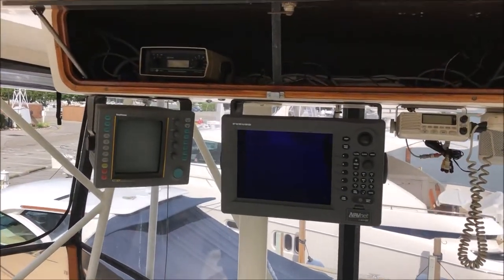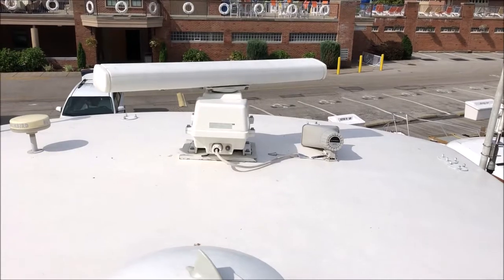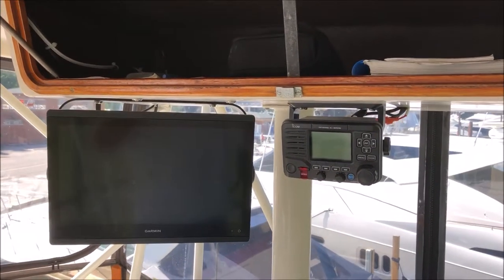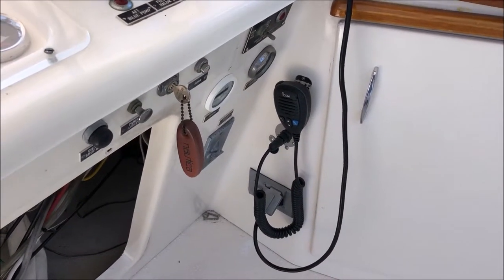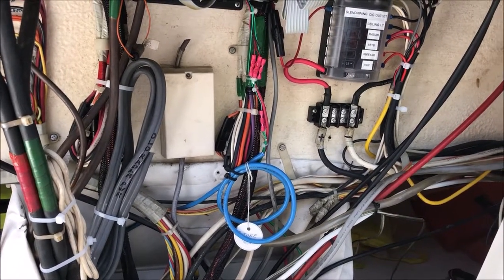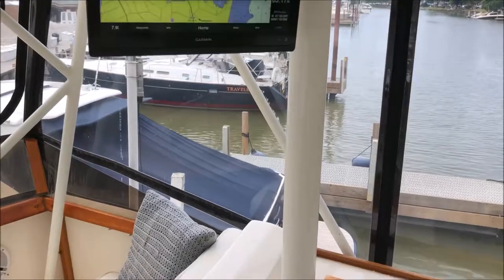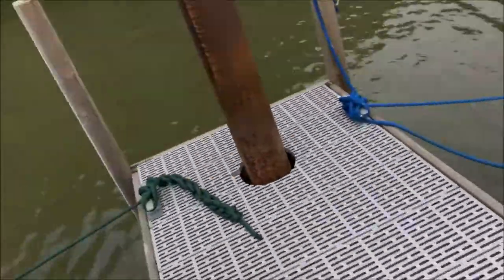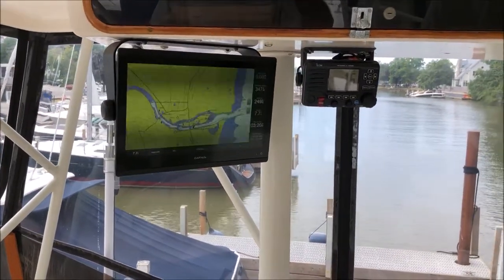South Shore Marine Electronics LLC Re-Fit of a 1982 42 Post